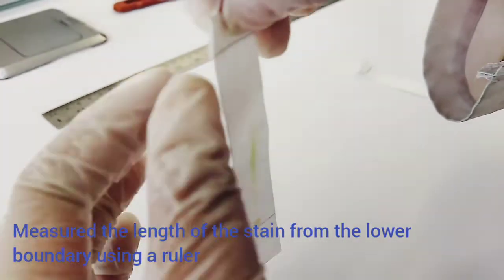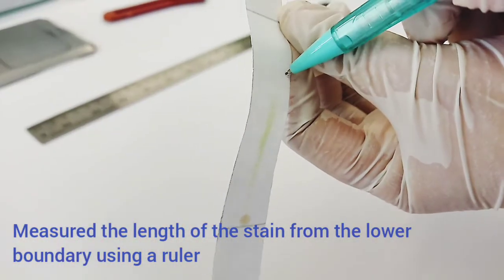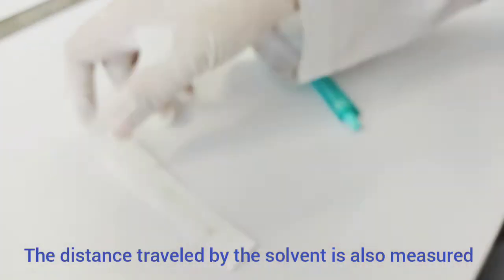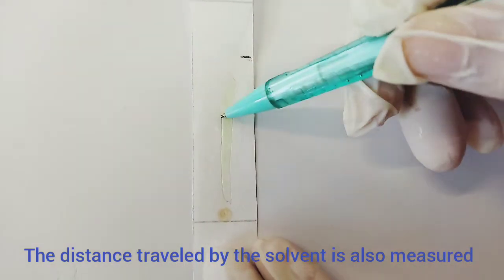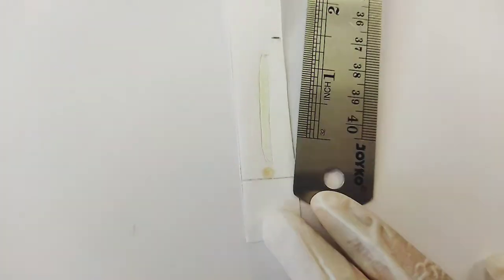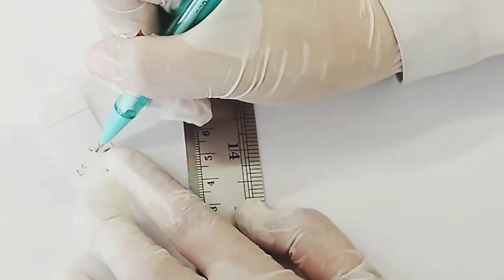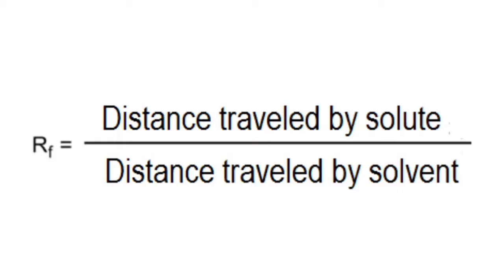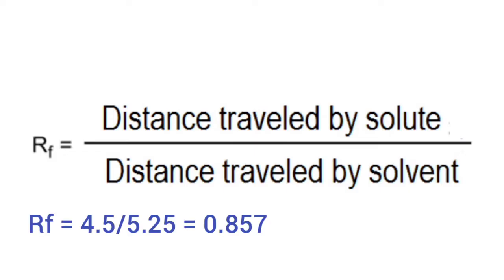Paper Chromatography - Experiment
Paper Chromatography
How to do simple paper Chromatography experiment

🎬 : Anes